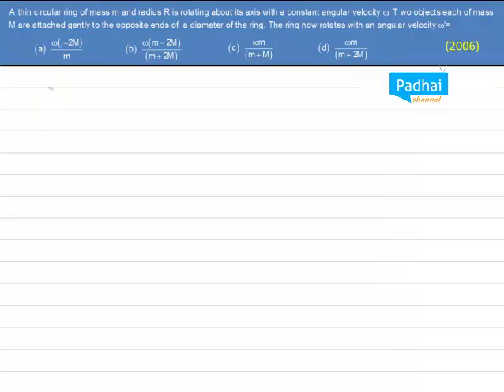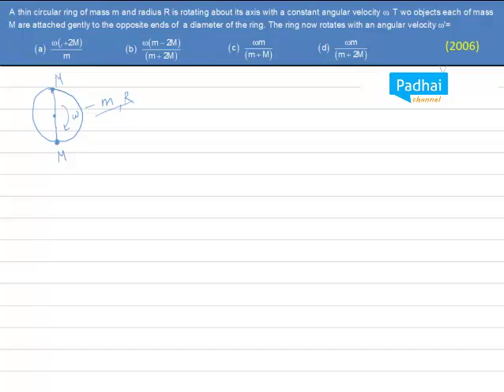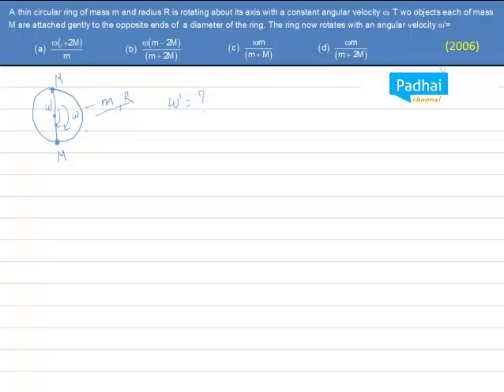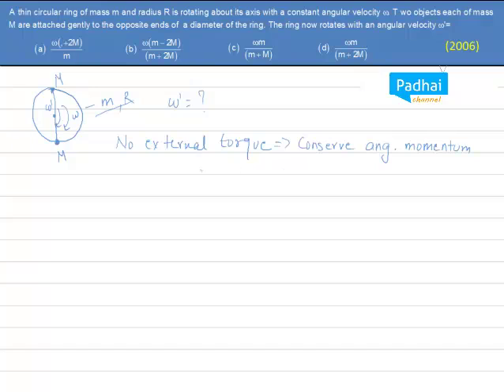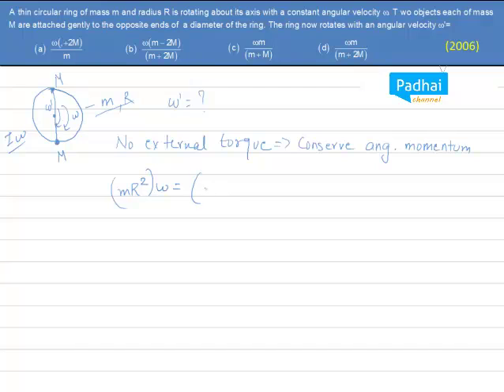AIEEE Rotational Dynamics 2006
Physics Chapter Rotational Dynamics, Year - 2006